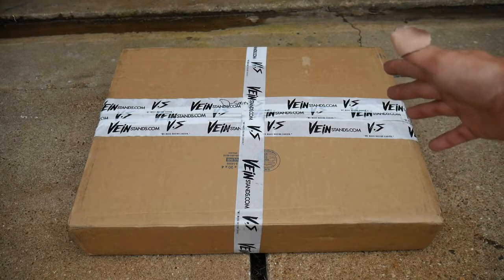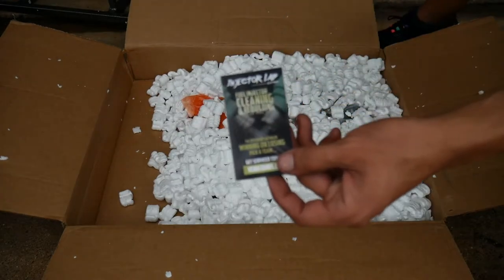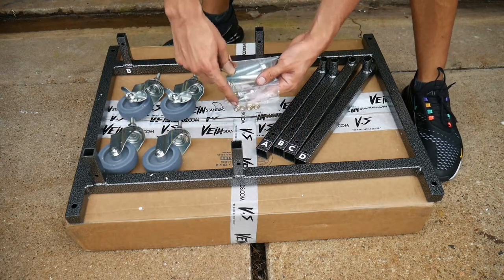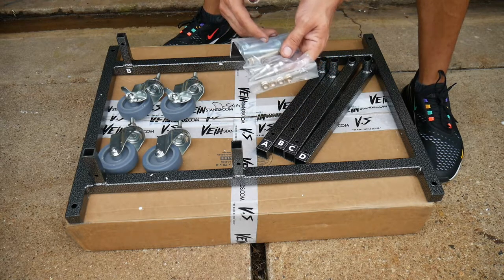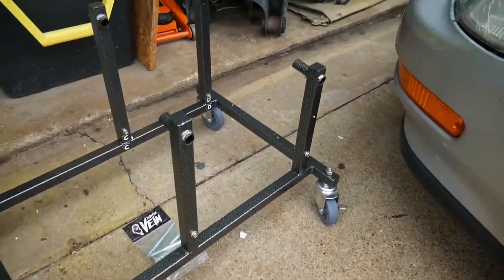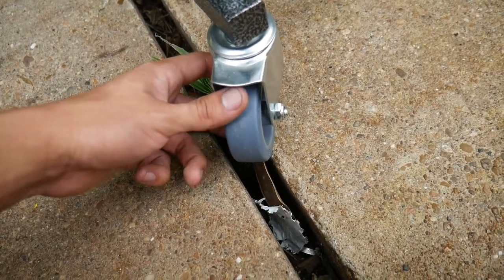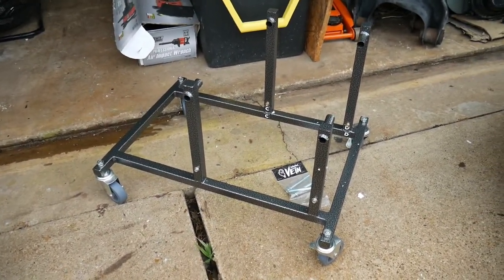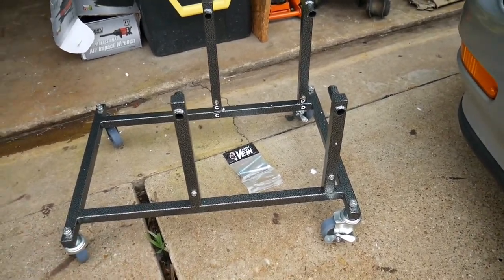Vein Stands Engine Stand Unboxing/Review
Personal IG: _Kdontplay